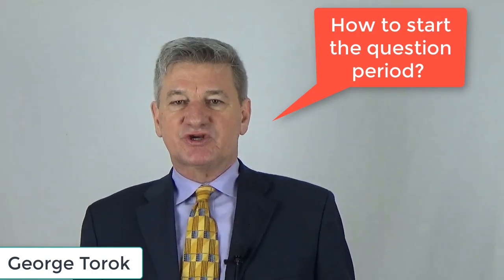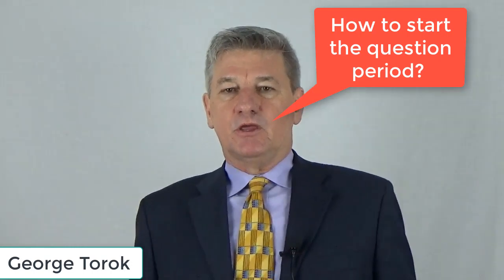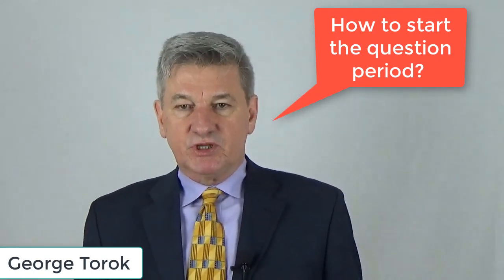How to Start the Question Period during your Presentation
When you speak you will want to take questions from the audience.
What's the best way to launch the question and answer portion of your presentation?

When it's time to start the question period in your presentation, and you want to get it off to a better start fast, faster and on target. Here's three things you can do.

First, before you get to the question period, you tell people a couple times that we're going to take questions at about this point in the presentation. So you warned them that you will be opening up to questions, and they can prepare their questions and have them ready.

Then when you get to that point, where you now want questions, you tell you start the question period, not with that silly old phrase.

Any questions? Thank you, because that doesn't stimulate thought. That's a silly, silly question in itself. And they might even wonder if you really want questions, because that doesn't say you want questions.

So instead, start the questioning period with who has the first question about our topic, who has the first question about how this will work for you? Who has the first question about that way, you are speaking directly to their brain? And it's making them think, Okay, well, what's the question that I want to ask?

 Now after you ask that? And then you pause and wait for someone to pose a question. There's silence? How do you get the presentation? How do you get the questions rolling from there? Well, sometimes you might need to do this third technique. And that is to say, a question that I'm often asked is, and then you posed the question, George, how can you start your questions? And then you answer the question.

Now you had the question prepared? So you have a good answer. And the audience, they don't care where the question and answer came from in their brain, they just register that there was a question and an answer. And it was safe to ask a question, and then you gave a good answer.

And now they might be ready to start posing your question. Sometimes you might have to repeat this technique. Once more, you might say another question that comes up is, what do you do when you don't get questions at the beginning of your question period?

And then you answer the question, and at this point, the audience has heard two questions and answers, and now starts to feel more conversational and safe for them to pose their own question. There's three techniques to get your question period, off to a good start.